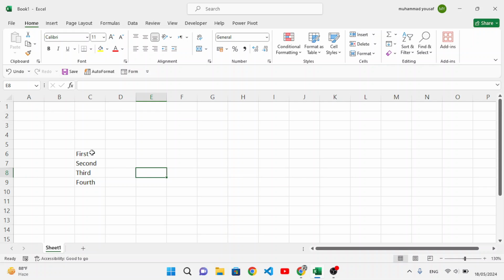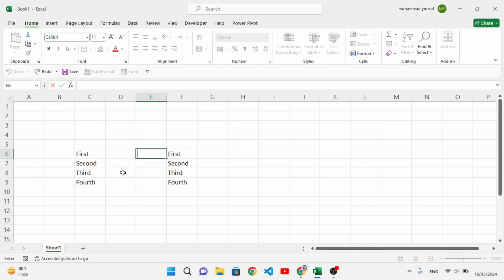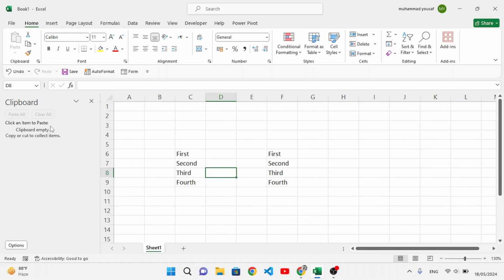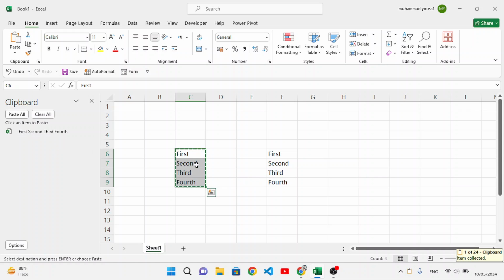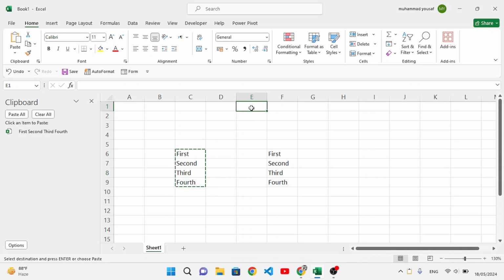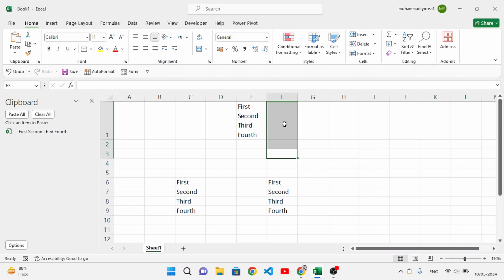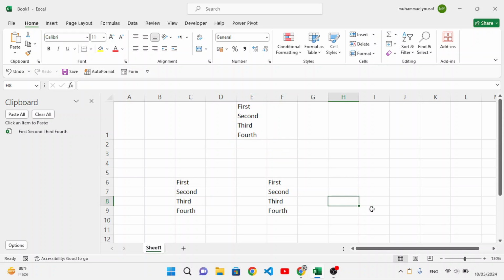Copy-Paste Multiple Cells Into One Single Cell in Excel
Learn How to Copy data from multiple cell into one in Excel.